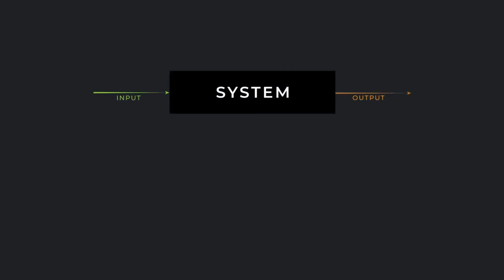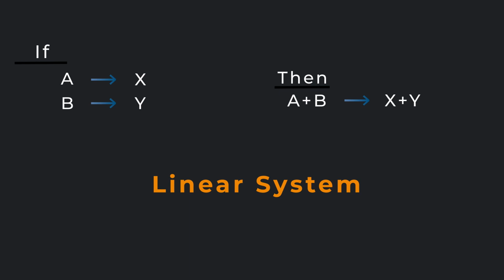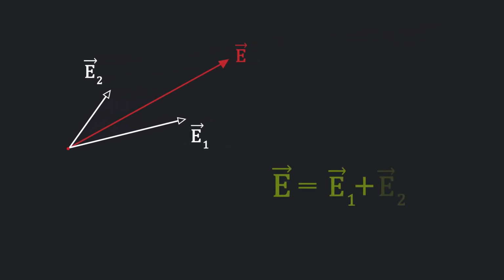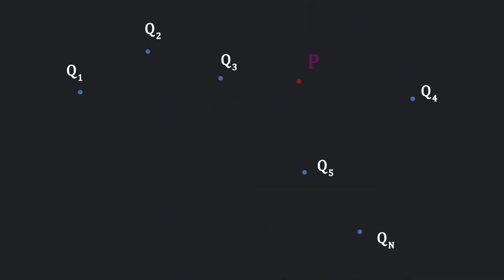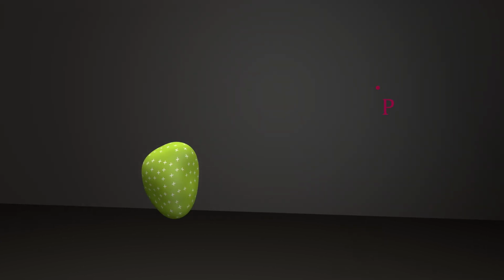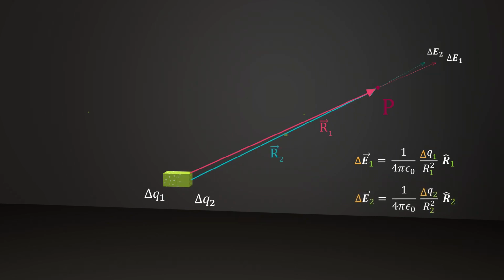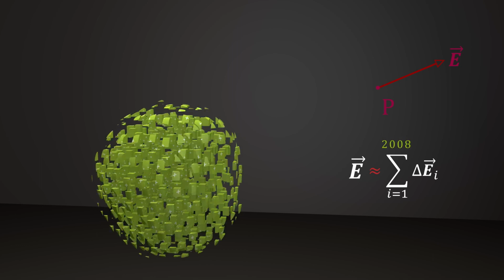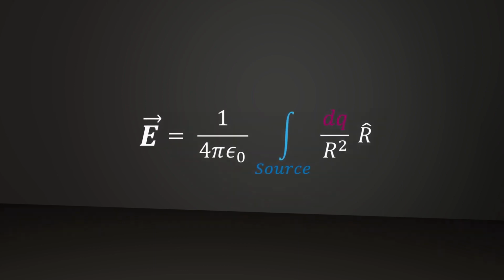Principal of Superposition | Electromagnetism